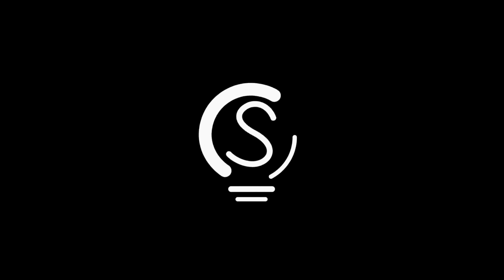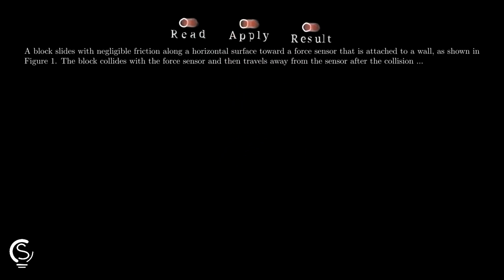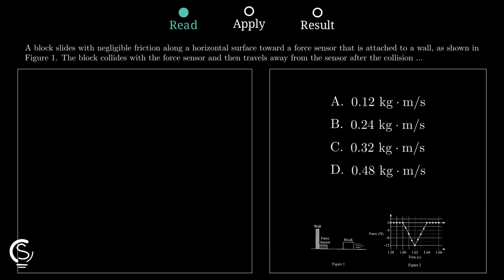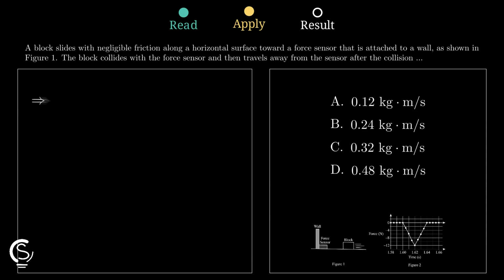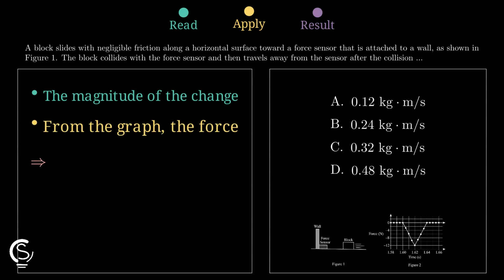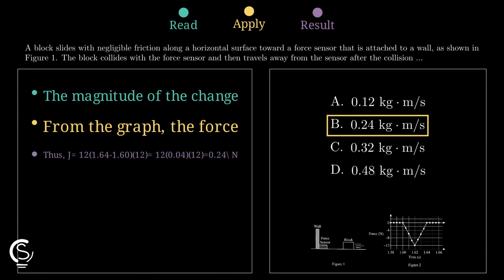2024 AP Physics 1 Question 36 - Impulse and Momentum Change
Detailed step-by-step solution for the 2024 AP Physics 1 Question 36 focusing on Impulse and Momentum Change. We analyze the force-time graph of a block colliding with a sensor to determine the magnitude of the change in momentum. A block slides with negligible friction along a horizontal surface toward a force sensor that is attached to a wall. The block collides with the force sensor and then travels away from the sensor after the collision. Figure 2 shows a graph of the force recorded by the sensor as a function of time from immediately before the collision to immediately after the collision. Which of the following is approximately equal to the magnitude of the change in momentum of the block between t=1.58 s and t=1.66 s? Want more AP practice?